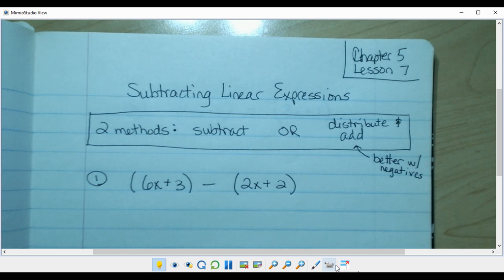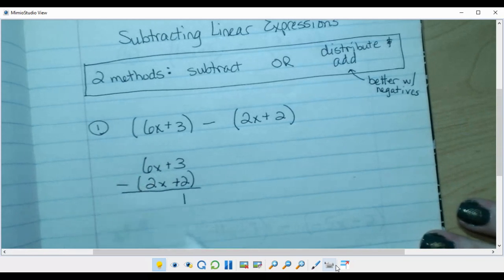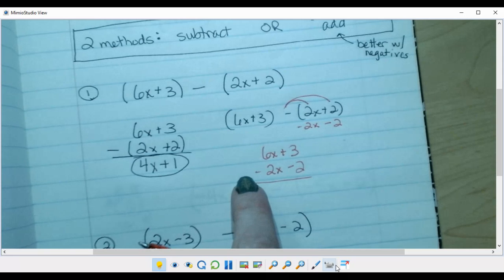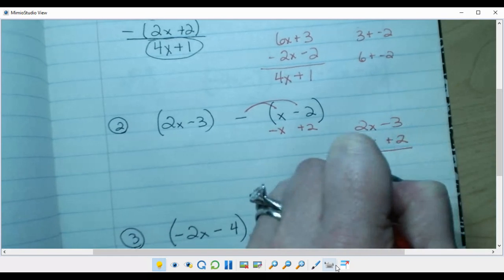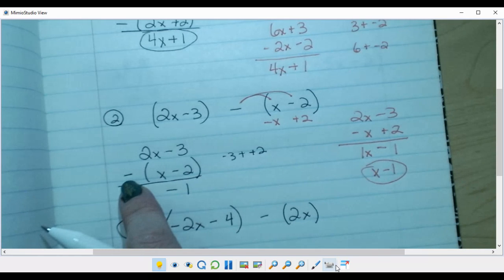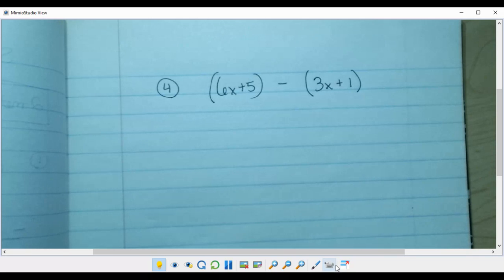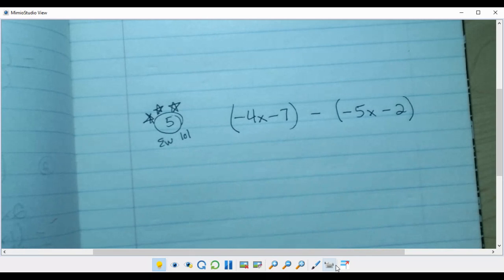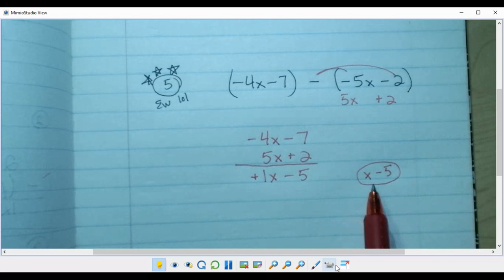Subtracting Linear Expressions